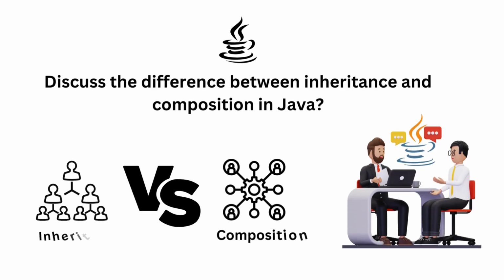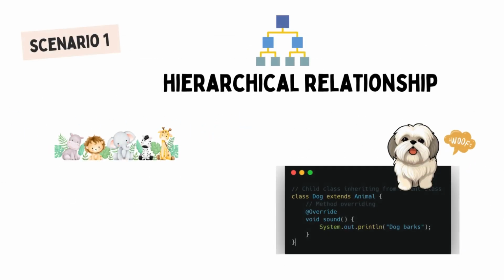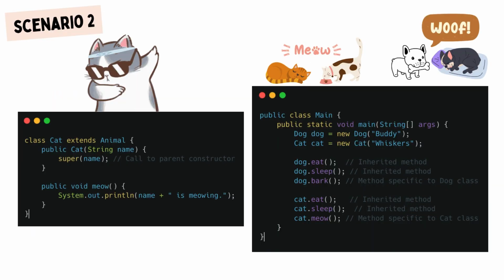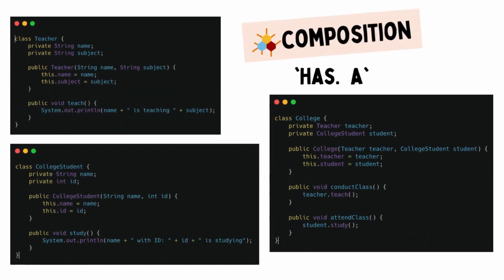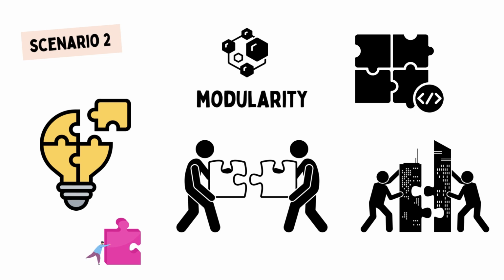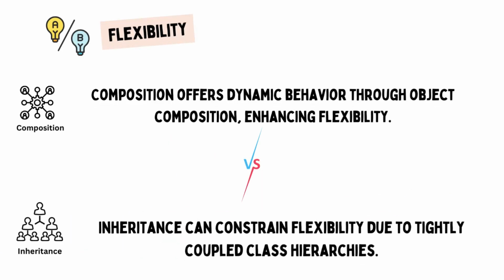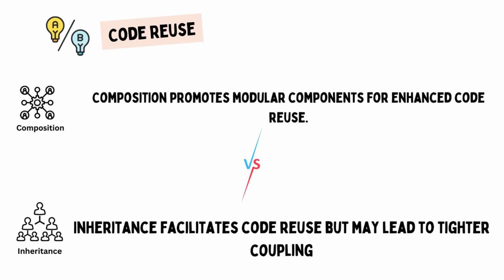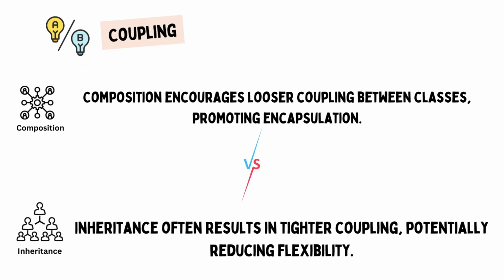Most Asked JAVA Interview Questions | OOP | Inheritance PART 2 | Inheritance vs Composition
Welcome to our Java interview series where we dissect the fundamental concepts of object-oriented programming: Inheritance and Composition. We explore the nuances between these paradigms, highlighting their strengths and optimal use cases. Inheritance facilitates code reuse through hierarchical structures, while Composition promotes flexibility and modularity. We discuss scenarios where each approach excels, empowering viewers to make informed design decisions in their Java projects. Whether you're a novice or a seasoned developer, this episode offers valuable insights to enhance your understanding and confidence in Java programming.

0:00 Understanding Inheritance: Concepts and Applications.
0:13 Choosing Inheritance: When to Prioritize Inheritance Over Composition.
0:44 Exploring Composition: Principles and Implementation.
0:54 Choosing for Composition: When Composition Prevails Over Inheritance.
1:17 Inheritance vs. Composition: A Comparative Analysis.